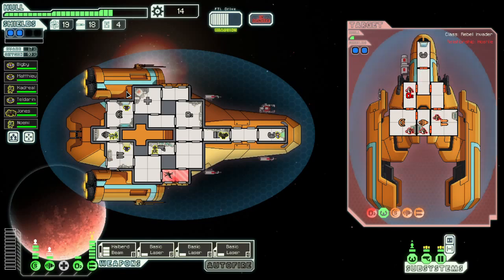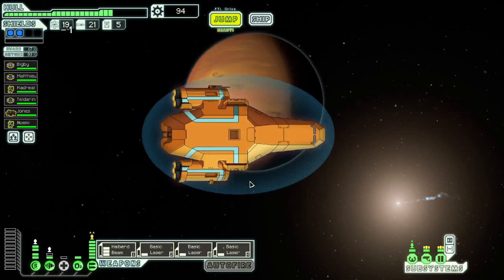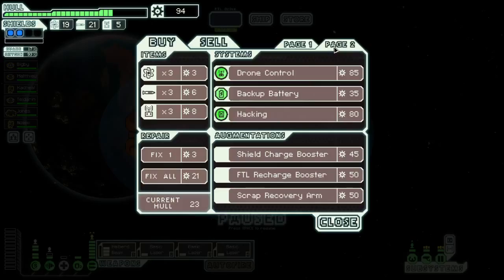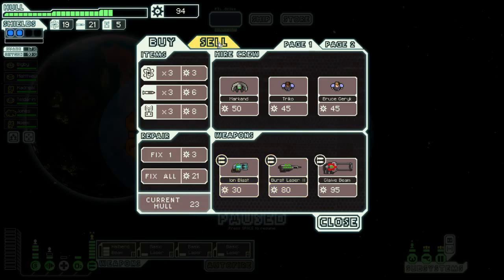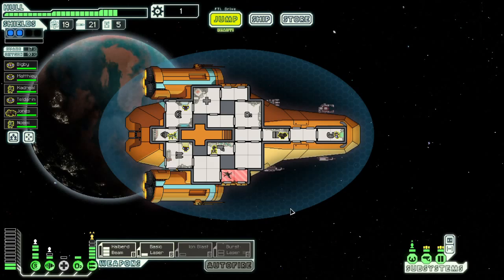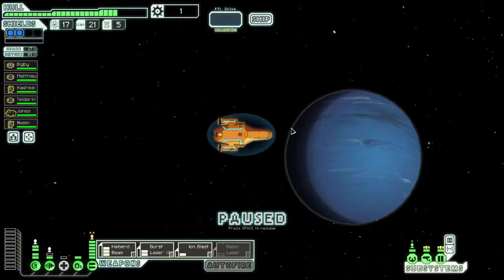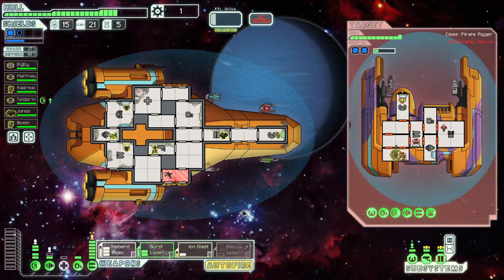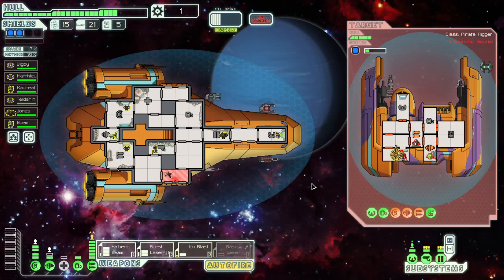FTL - 5 Minute Burst - S01E11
I'm the marmoset and this is a five minute burst of FTL.